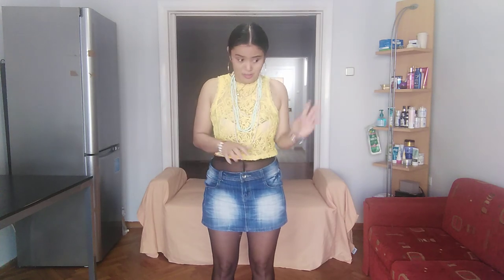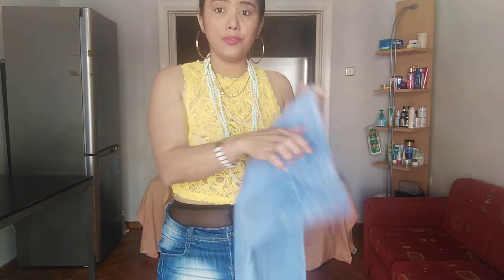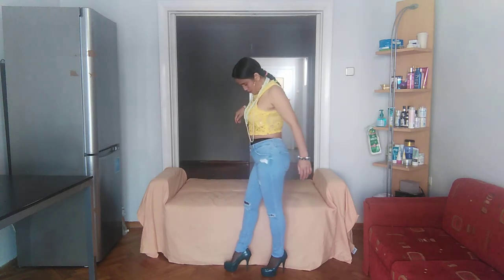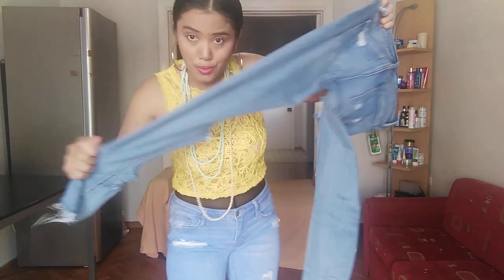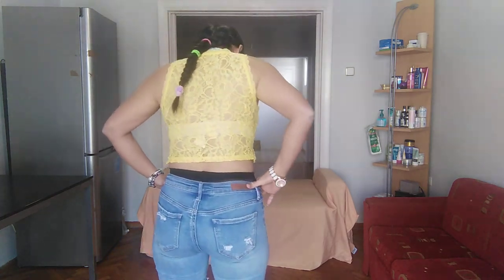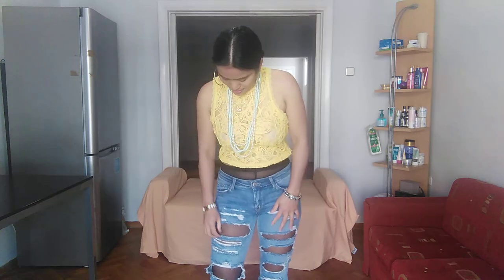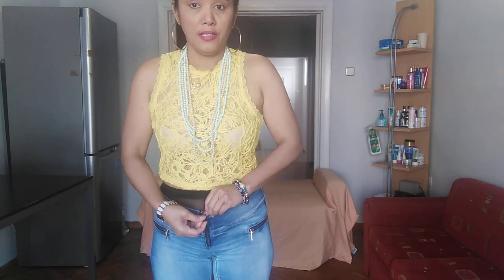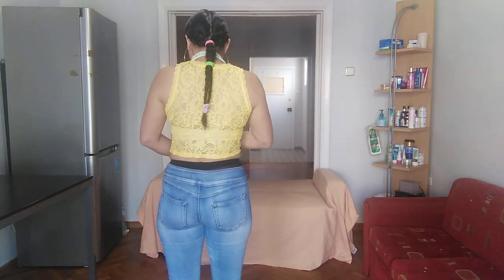WAISTBAND UNDER MY JEANS PART 2 | PRODUCT REVIEW | LIAN CRUZ FASHION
I take video my jeans to be full, I hope you like it and enjoying.

Tiktok Lian pantyhose

Instagram lenlen Smith

Twitter lian pantyhose

Facebook page love pantyhose